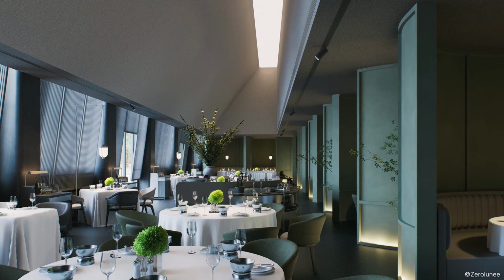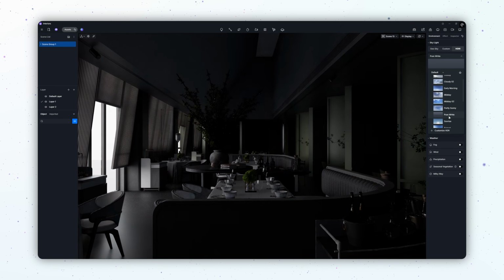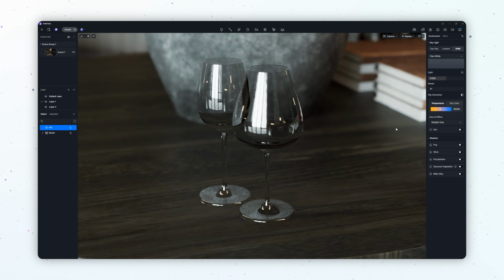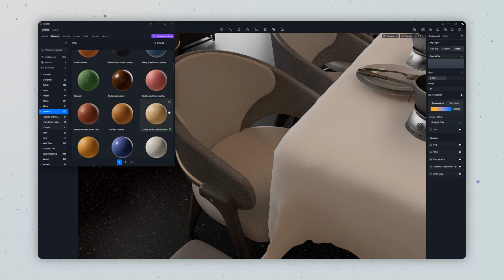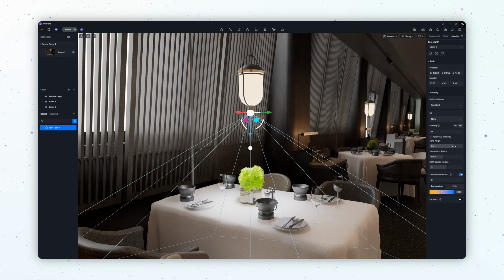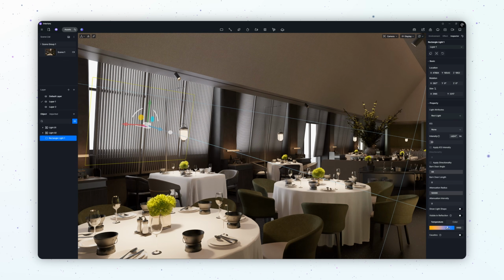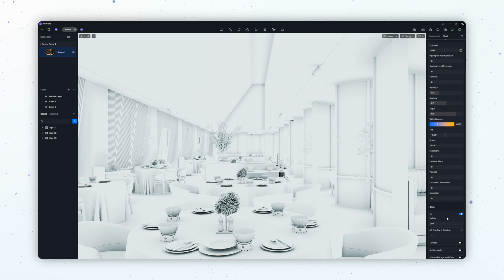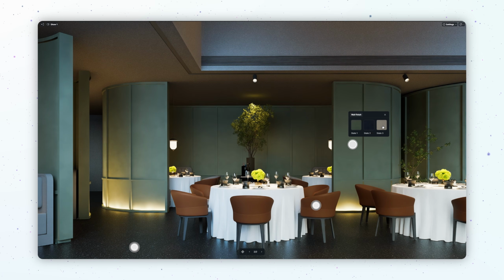How to Light Dark Interiors in D5 Render | Realistic Daylight Tutorial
Learn how to light dark interiors in D5 Render using natural daylight, HDRI, atmosphere settings, materials, and finishing details. This tutorial walks through the full workflow from scene setup to final presentation, helping you create brighter, more natural interior renders.

✨Timestamps:
00:00 Intro
00:14 Scene Setup
01:15 Materials
02:21 Daylight & Atmosphere
03:44 Finishing Details
04:22 Interactive Presentation